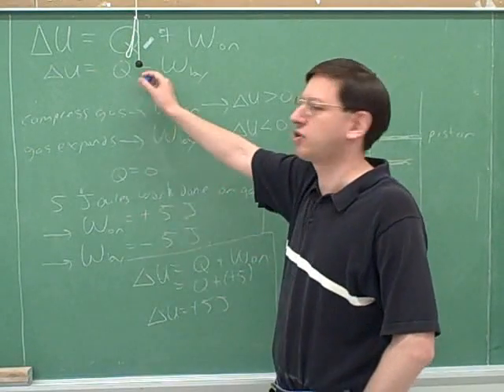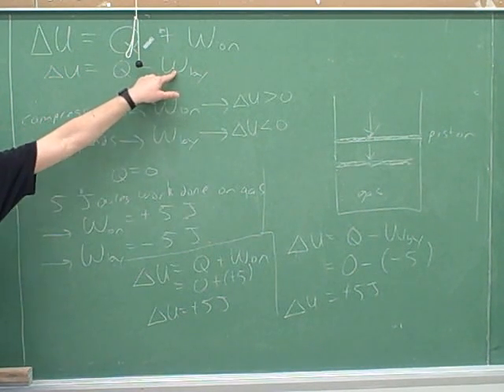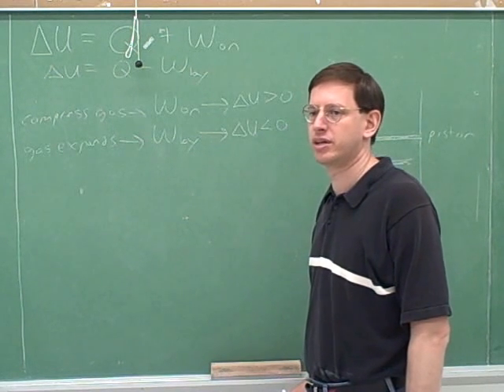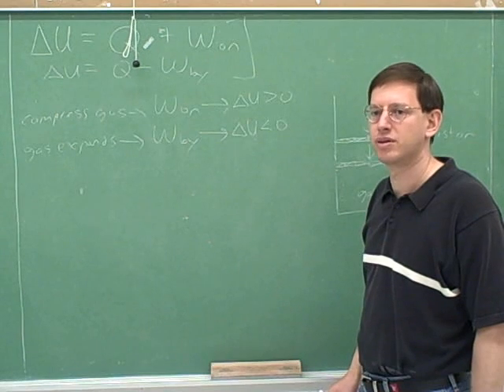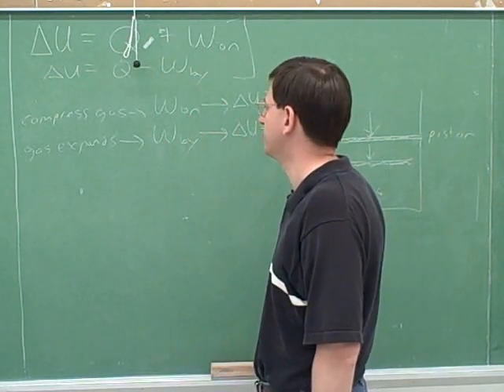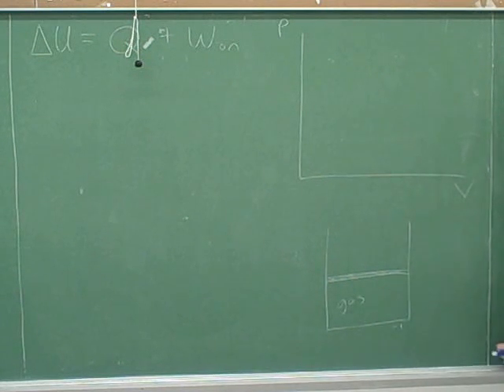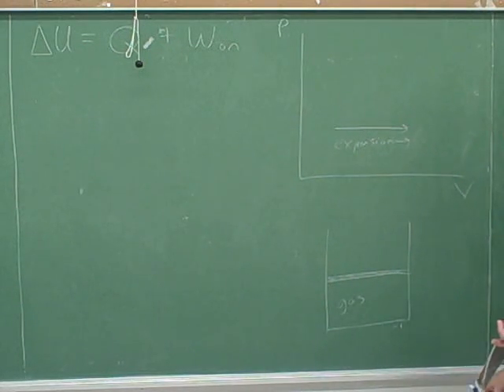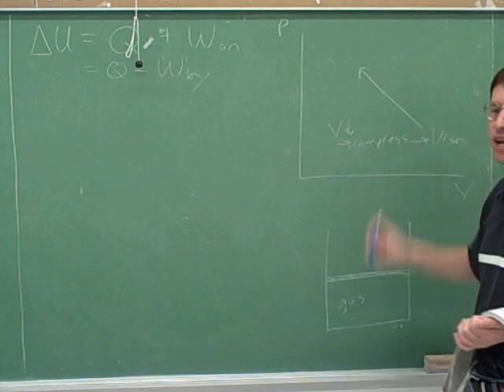First Law of Thermodynamics (3)